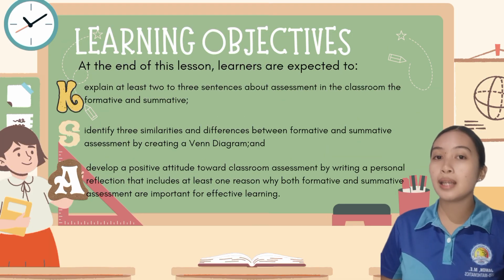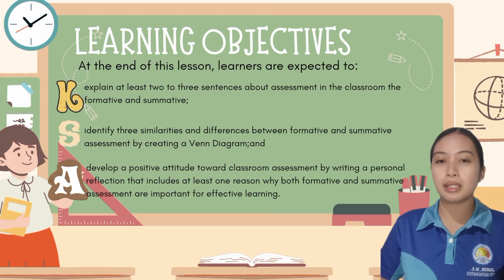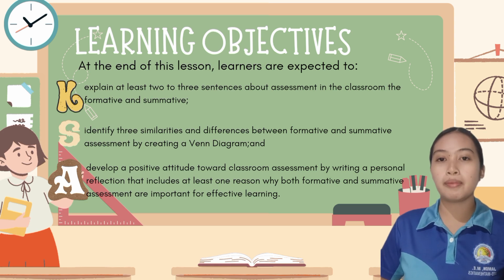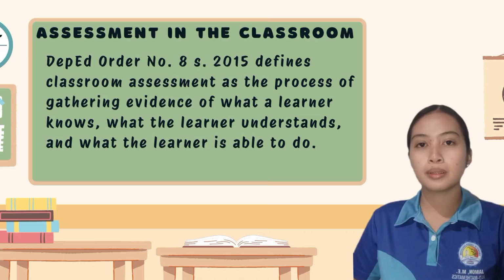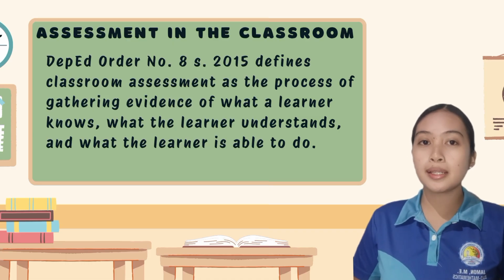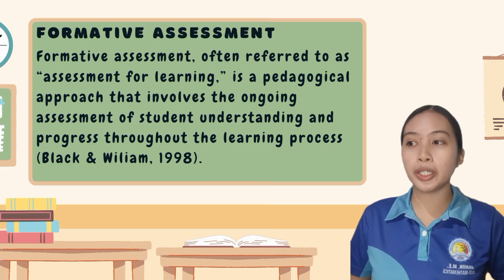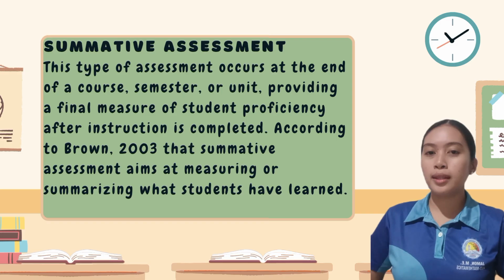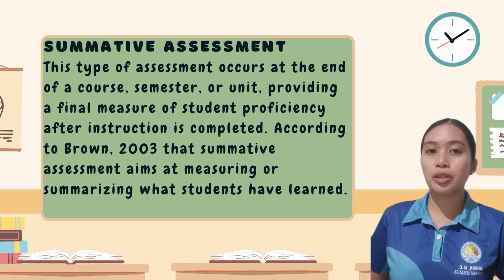ED401: UNIT 2. E. Assessment in the Classroom 1. Formative and Summative